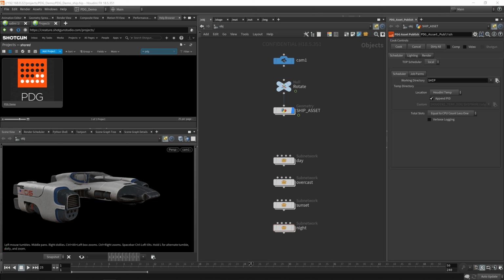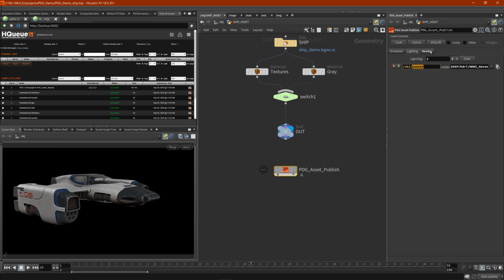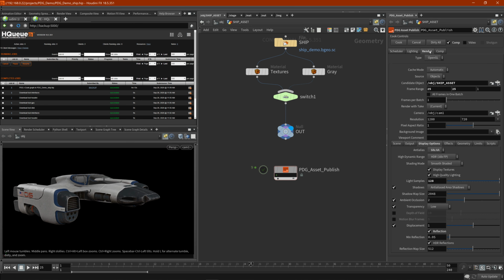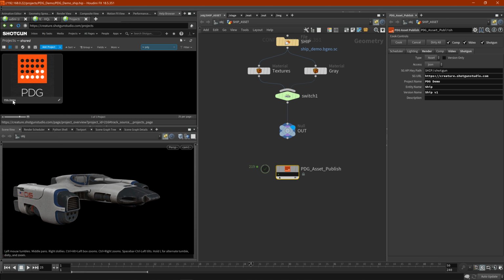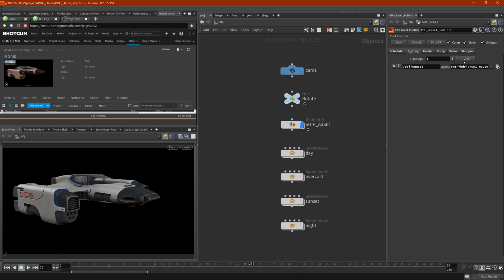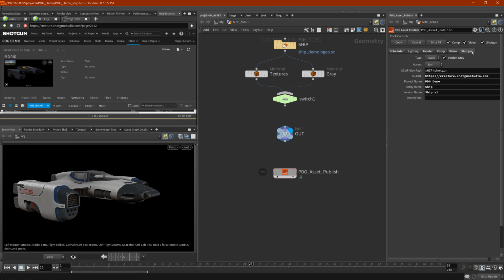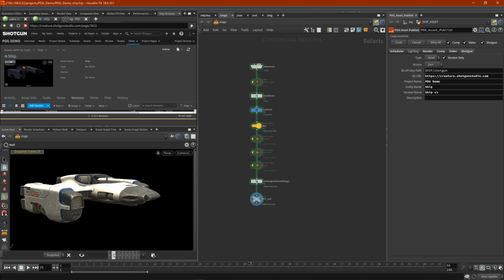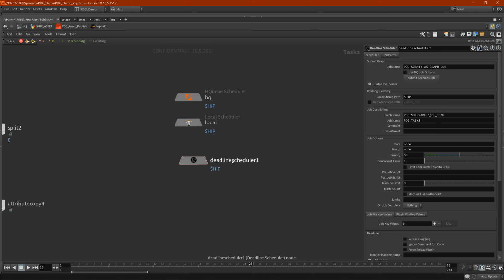Houdini HIVE Worldwide 2020 PDG Shotgun Publisher Tool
Houdini PDG Shotgun Publisher Tool 2020 presentation